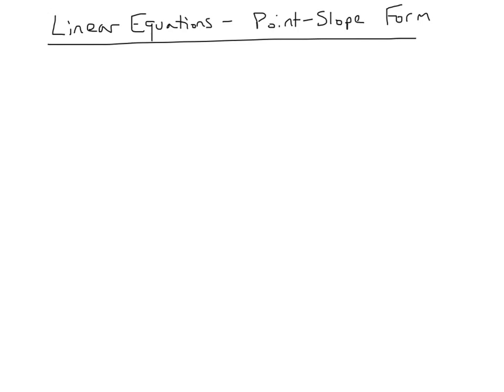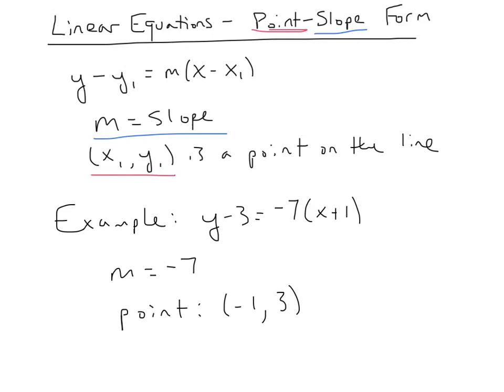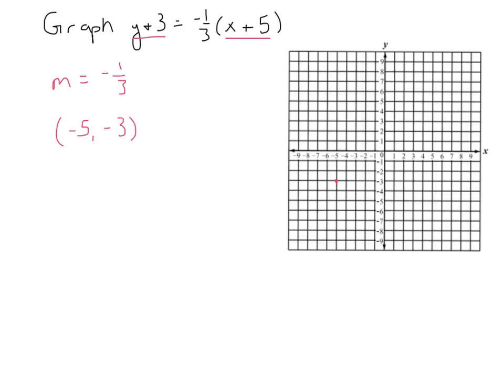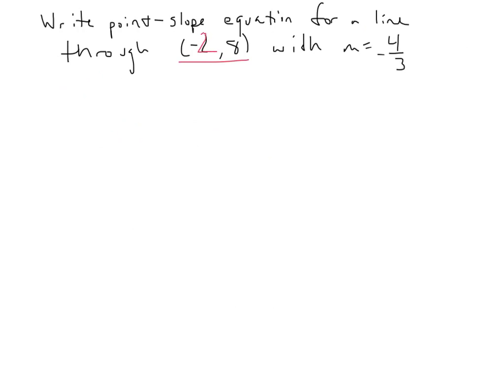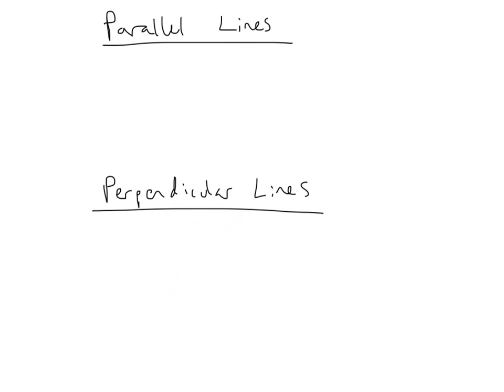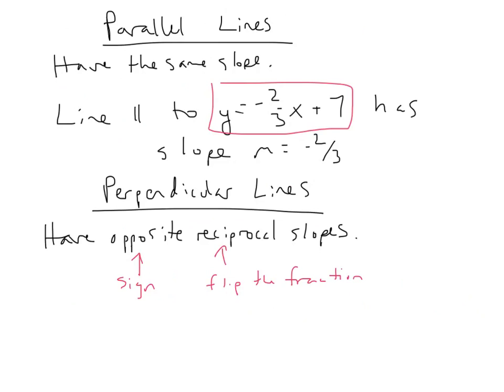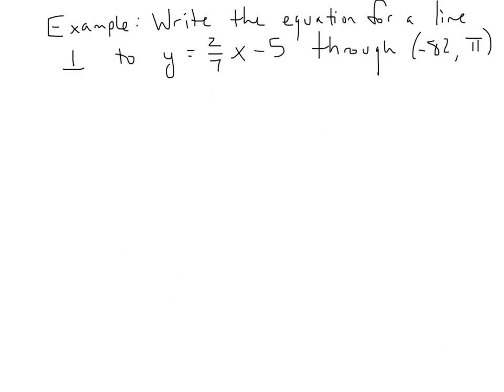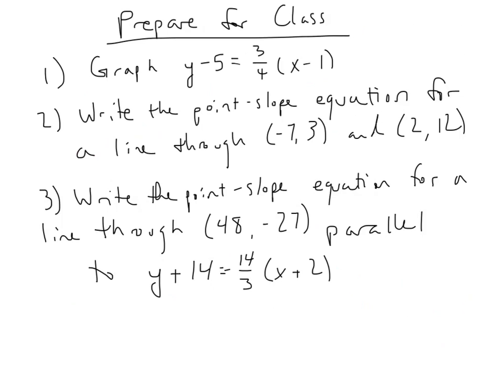Point-slope equations for lines